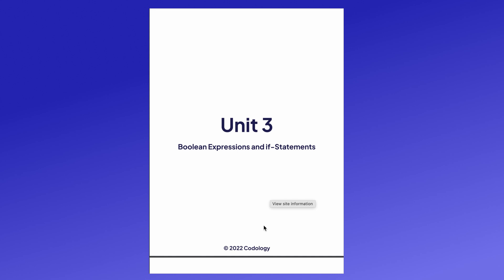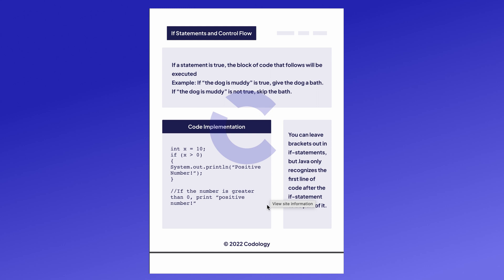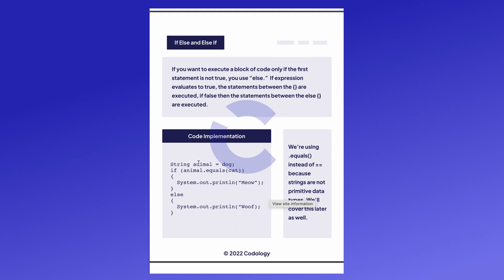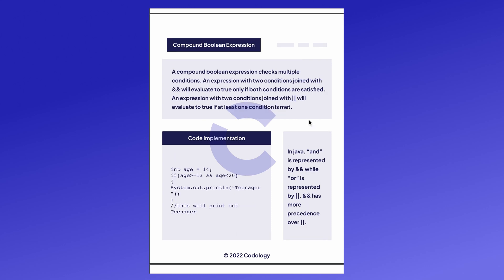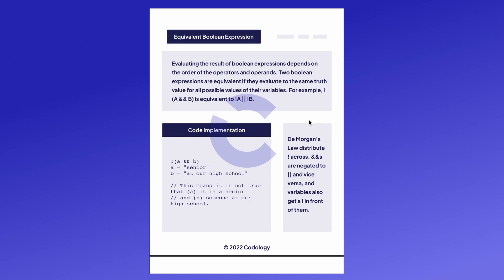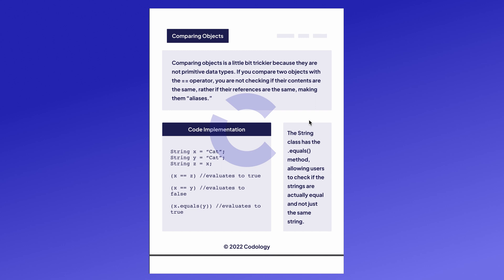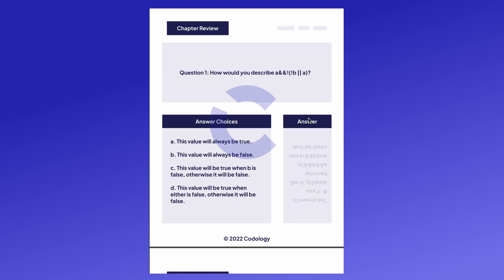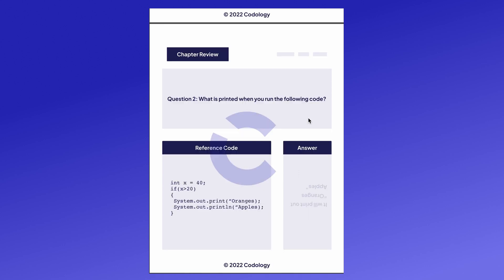AP Computer Science A, Explained — Unit 3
In this video, software engineer Katia delves into the fundamental concepts of Unit 3 for AP Computer Science A, which focuses on boolean expressions and if-statements. You'll learn about key concepts such as boolean data types, logical operators, conditional statements, and Boolean algebra.

The goal of Unit 3 is to provide students with a solid understanding of boolean expressions and their applications in computer science. Students will learn how to evaluate and manipulate boolean expressions using logical operators, and how to write conditional statements using if-statements to make decisions in their programs.

In addition to understanding the mechanics of boolean expressions and if-statements, students will also learn about their real-world applications and the role they play in programming. By the end of this video, you'll have a better understanding of how to write programs using boolean expressions and if-statements, and be well on your way to mastering the concepts covered in Unit 3.

Get a 5 on AP Computer Science A with our resources